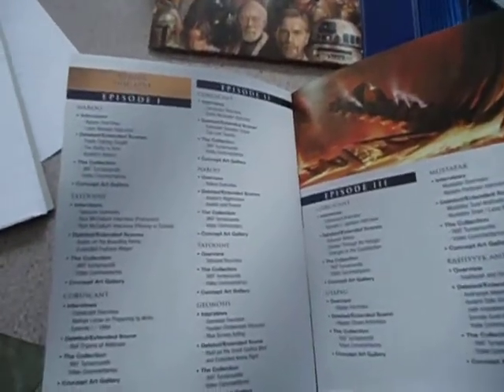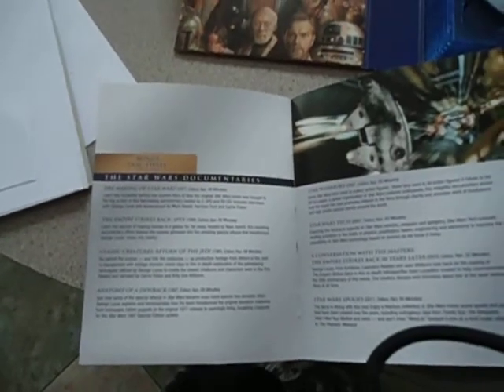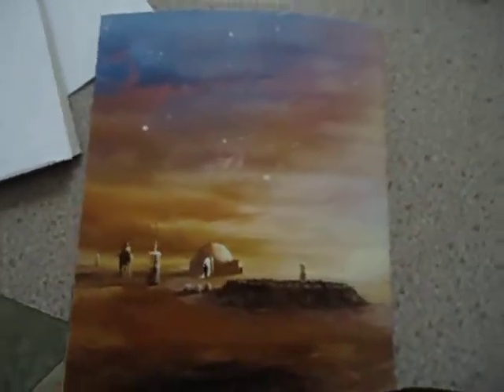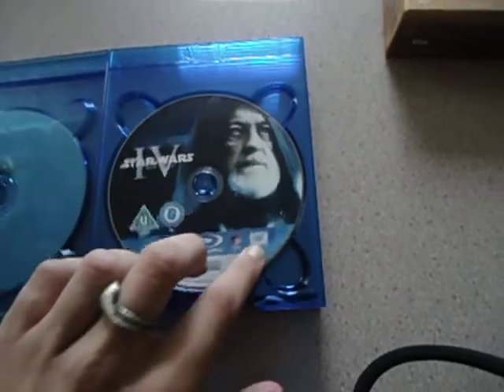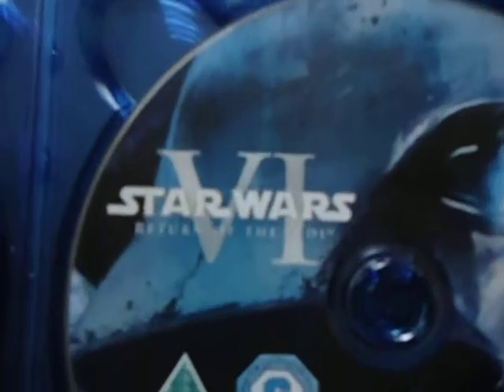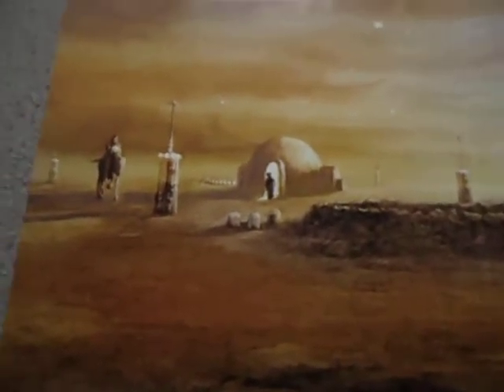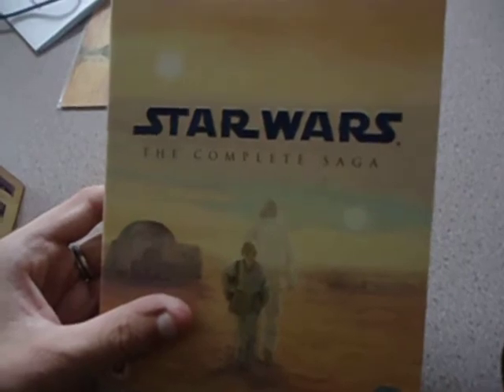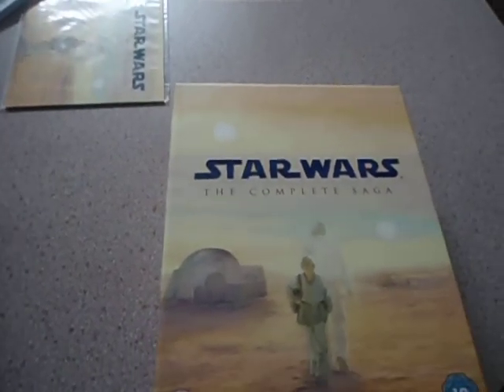Star Wars The Complete Saga Blu Ray Review Part 2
Review and Give my thoughts on the boxset